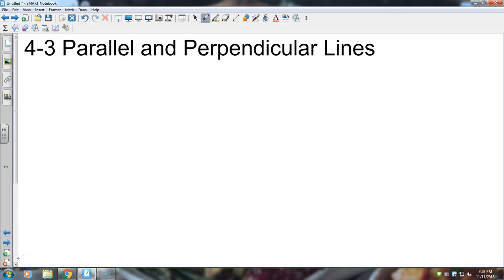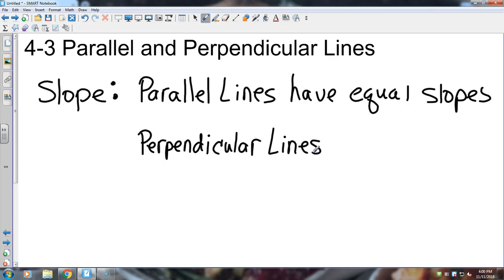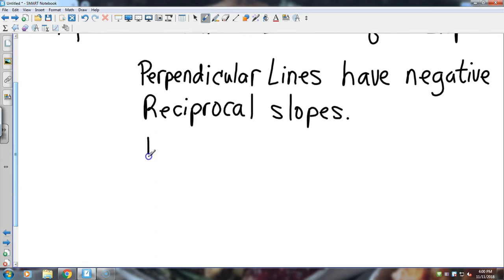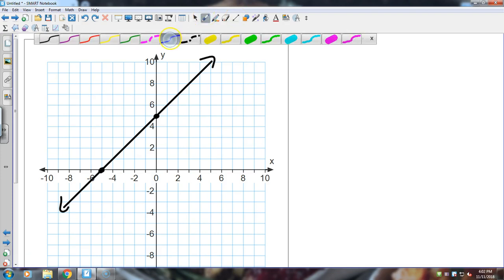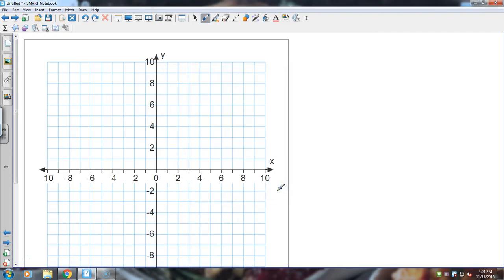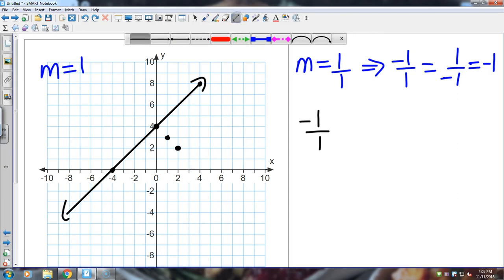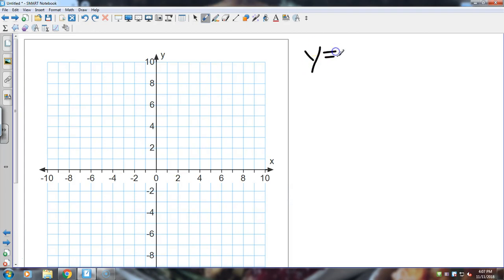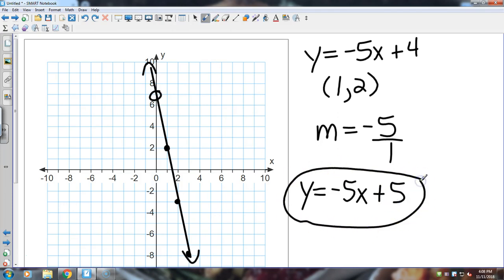Big Ideas Algebra 4 3 Parallel and Perpendicular Lines